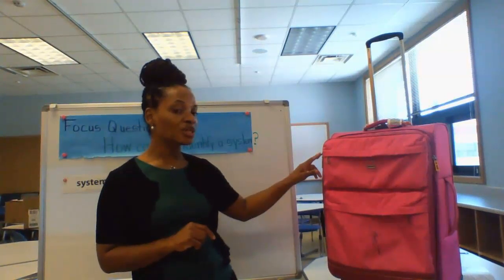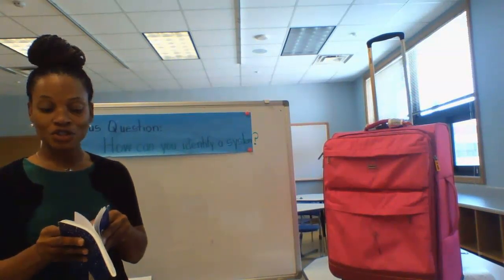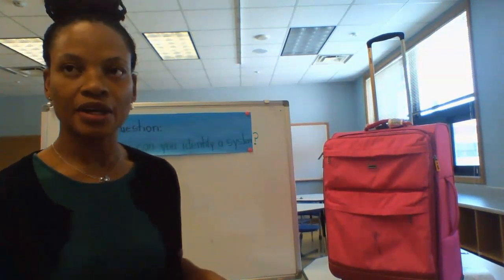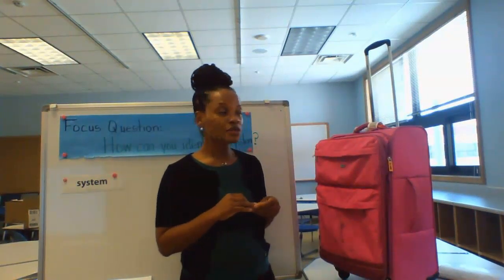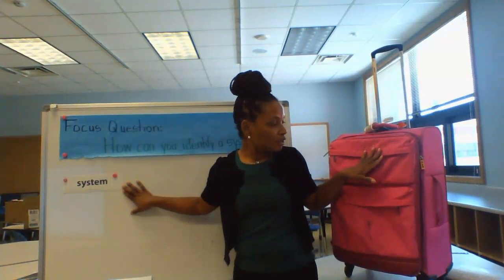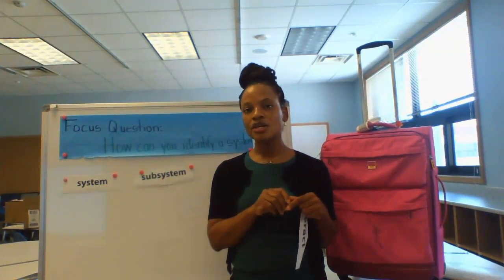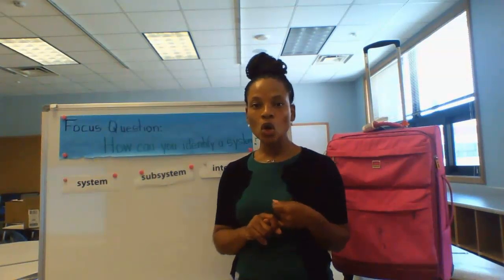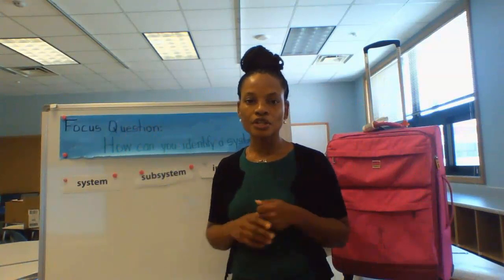How do we identify a system?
FOSS 5th Grade